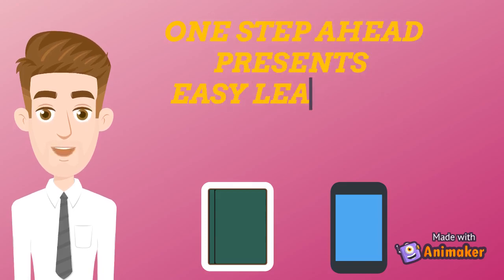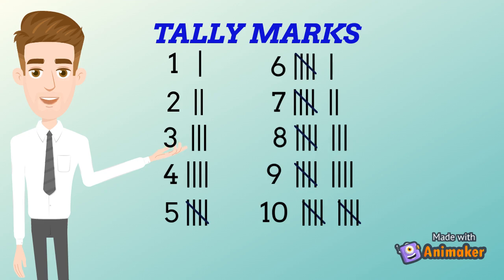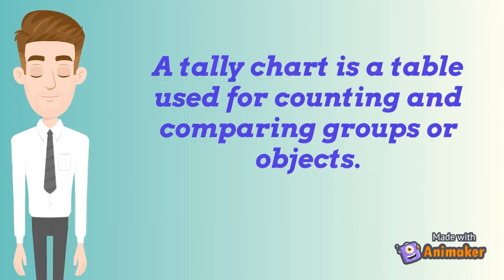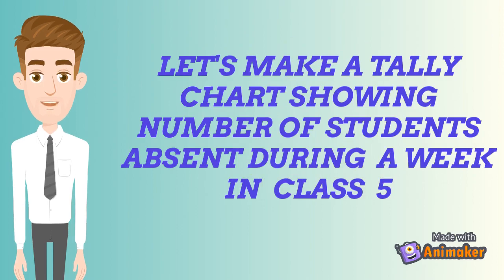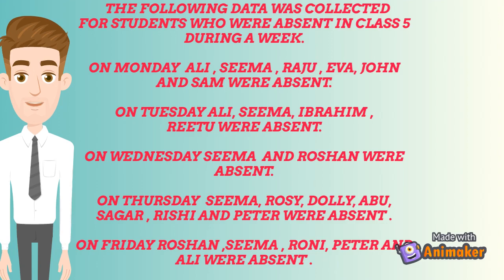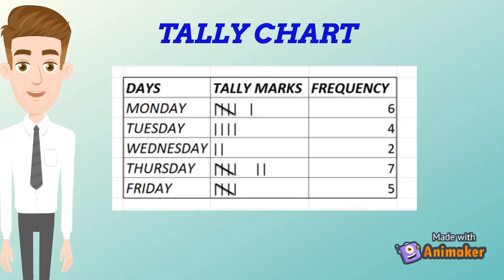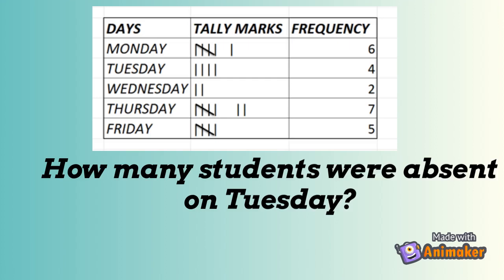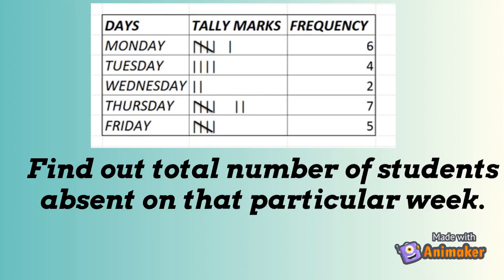DATA HANDLING BY TALLY CHART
IN THIS VIDEO YOU WILL LEARN ABOUT DATA HANDLING BY TALLY CHART USING TALLY MARKS